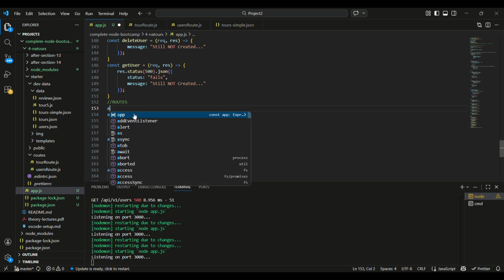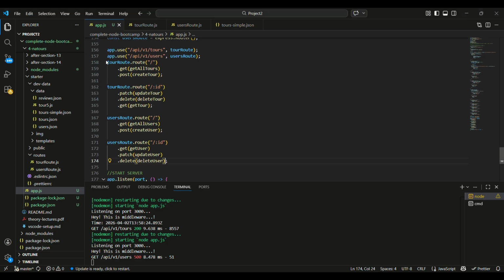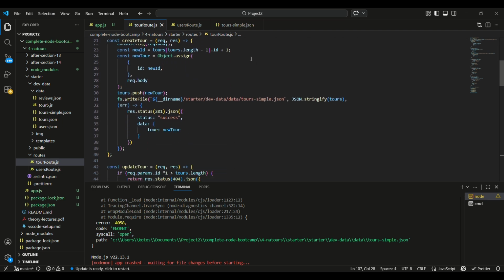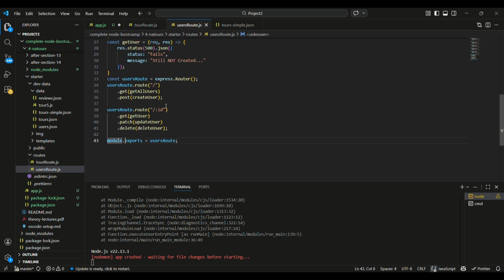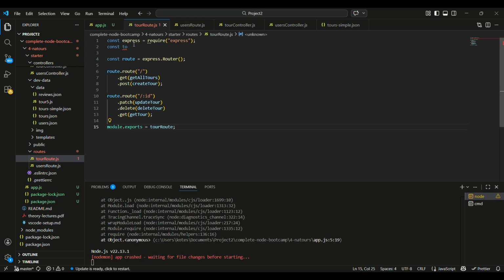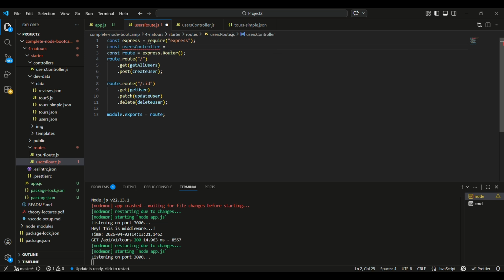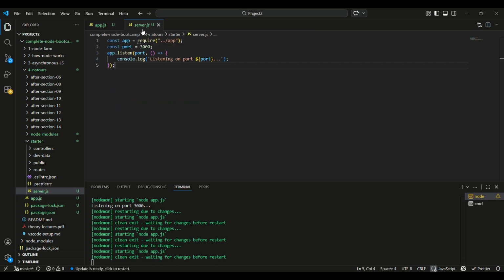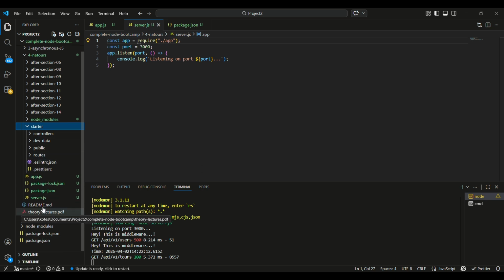Better File Structure | Clean & Scalable Express JS Project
Learn how to organize your Express.js application with a professional file structure by separating routes, controllers, and server setup! 🔥

💡 We will cover:

Why file structure matters in backend development
Problems with unstructured code
Separating Routes, Controllers, and Server.js
Creating a clean and scalable folder structure
Connecting routes with controllers
Writing readable and maintainable code
Real-world best practices